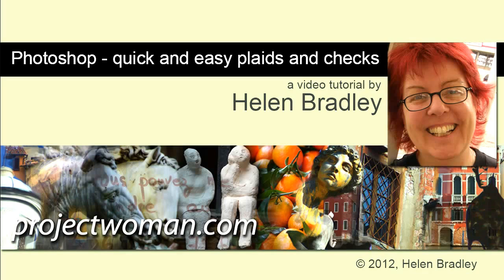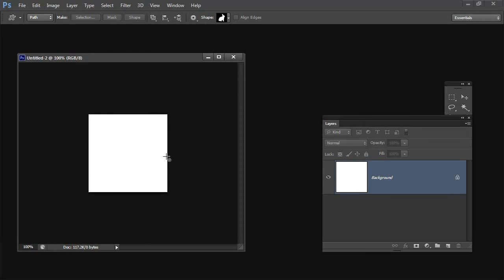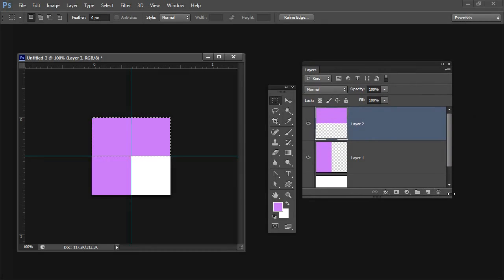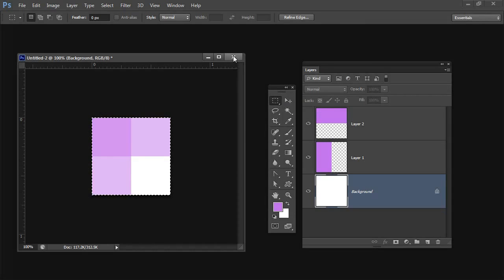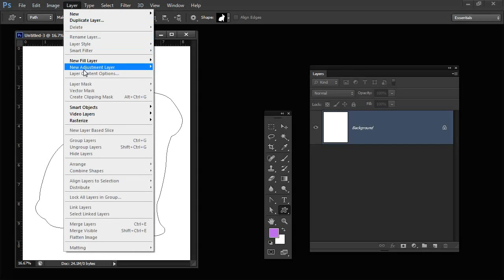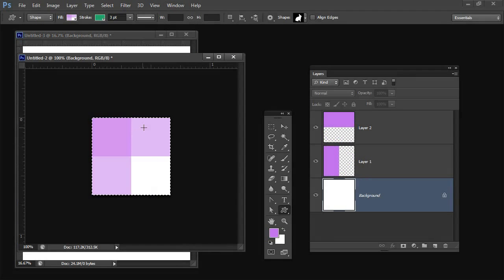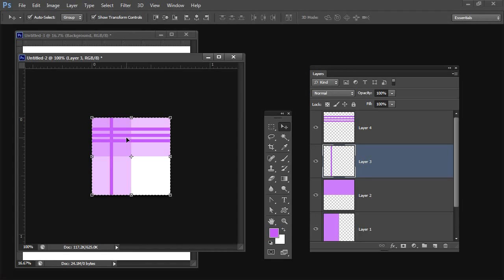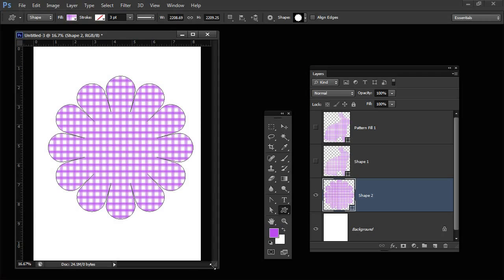Create Plaid and Checkered Patterns in Adobe Photoshop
Learn how to make plaids and checks in Photoshop very quickly. See how to save the plaids as patterns and how to  fill a shape with a pattern in all versions of Photoshop.